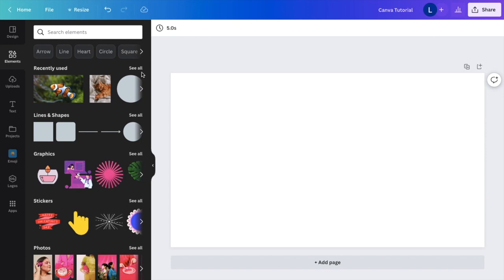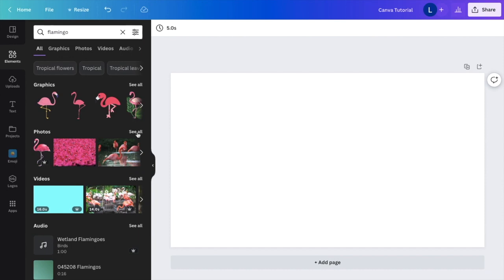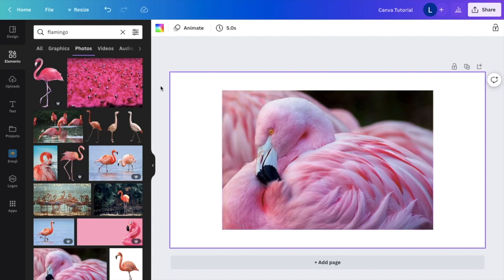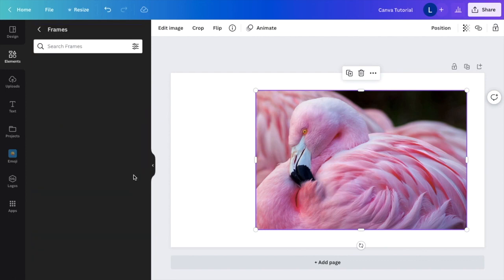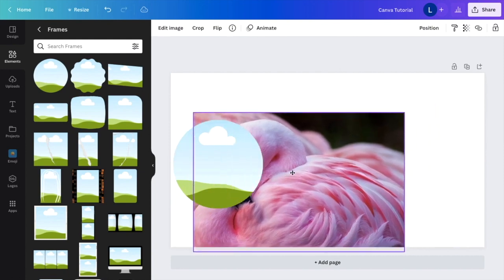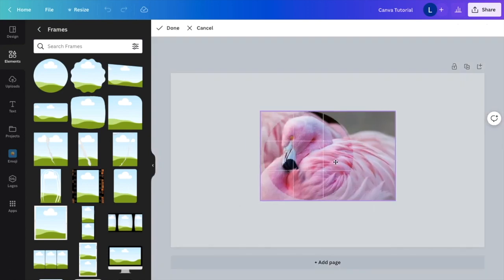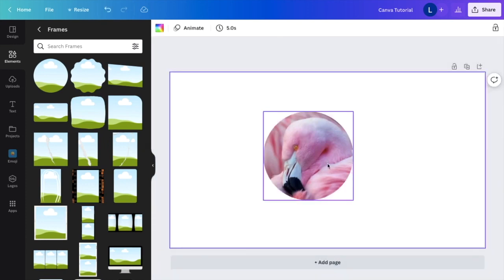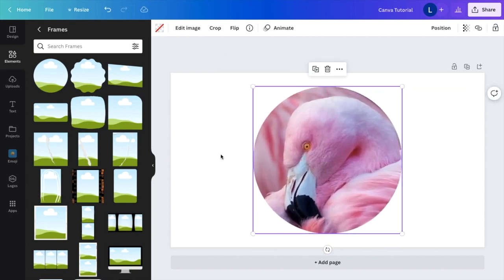How To Crop An Image Into A Circle In Canva | Canva Tutorial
In this Canva tutorial, I will show you how to crop an image into a circle in Canva. Cropping an image into a circle shape in Canva is simple. Here's how to do it:

1. Log in to your Canva account and open the design you want to work on.

2. Click on the image that you want to crop to select it.

3. In the top toolbar of the Canva editor, click on the "Crop" button.

4. In the aspect ratio section, select the "Custom" option.

5. Enter the aspect ratio value "1:1" to create a square crop. This is the first step in creating a circular crop.

6. Next, select the "Mask" option located in the same section. This will allow you to add a custom shape to your crop.

7. From the dropdown menu, select the "Circle" option.

8. Use the handles on the edges of the image to adjust the size of the circular crop.

9. Once you're happy with the crop, click the "Apply" button to save your changes.

10. Finally, don't forget to save your design by clicking the "Download" or "Publish" button. With these simple steps, you can easily crop an image into a circular shape in Canva.